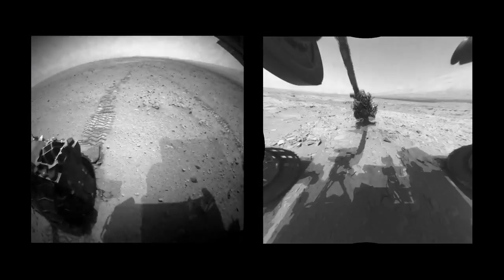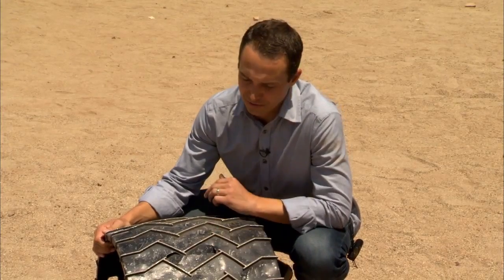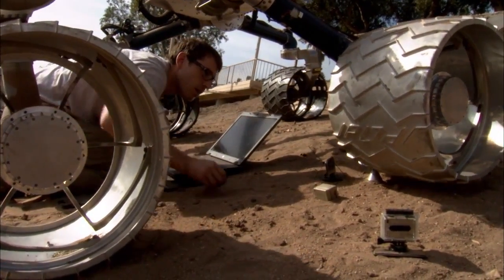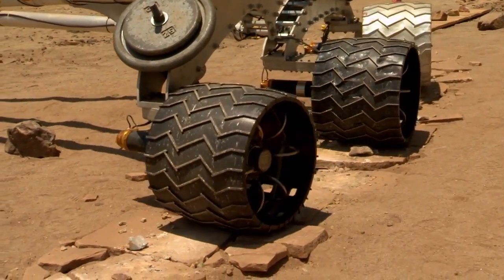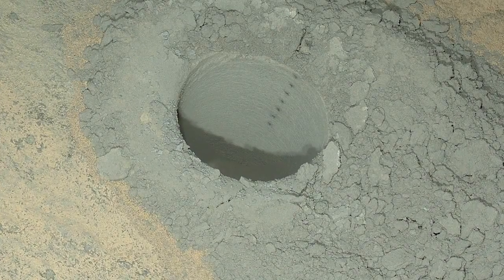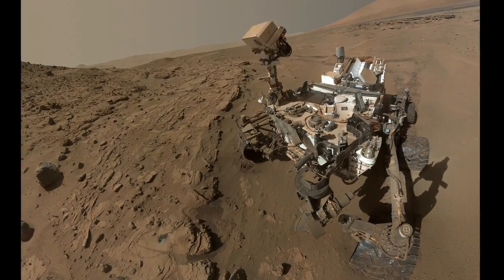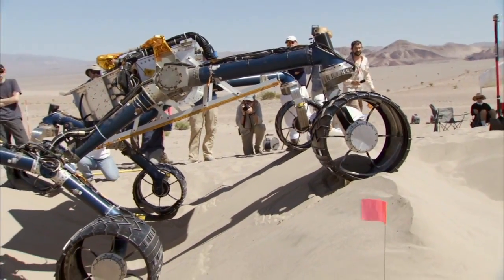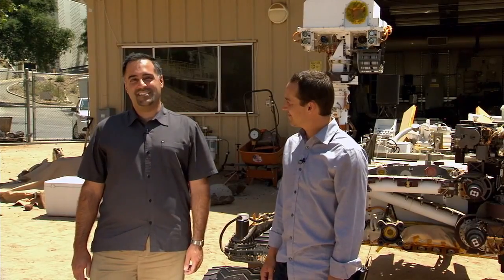How Does Curiosity Take A 'Selfie'? - Martian Year Report Video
The Mars Science Laboratory has completed one Martian year (687 Earth days) working on the Red Planet. Its recent work, latest-self portrait and wheel damage work-arounds are discussed.